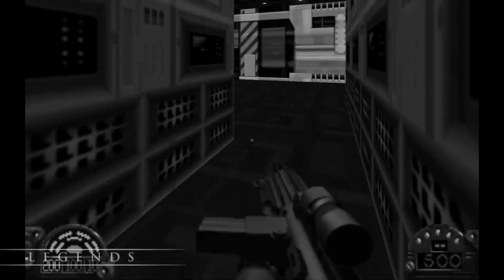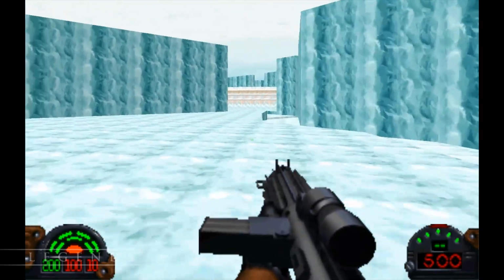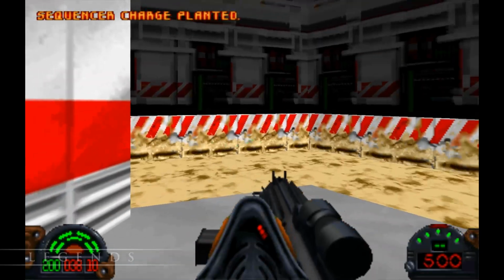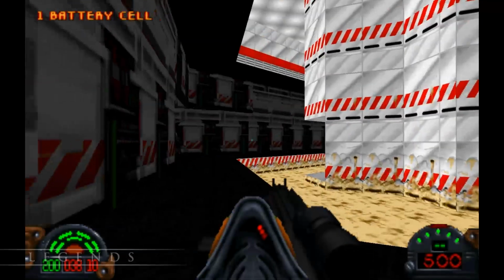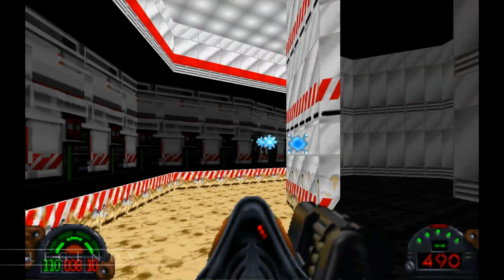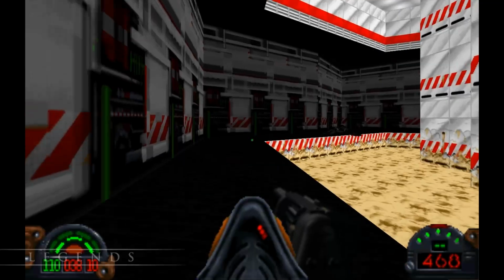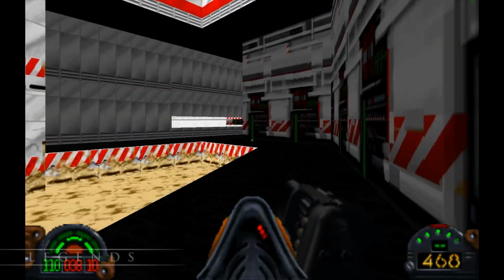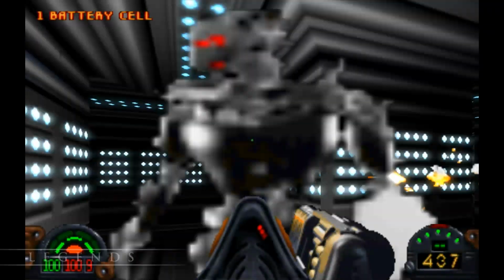The Phase II Dark Trooper - Dark Forces Lore Play #8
Let's learn about the Phase II Dark Trooper as we face one for the first time in Dark Forces!
Adam Amaya
Kroptar Draven
Jared Peardon
Scott La Bo

Jake Pickering
Kent Lundblad
Danny Stephens
Stephen Raleigh